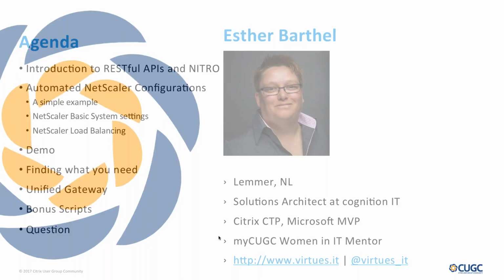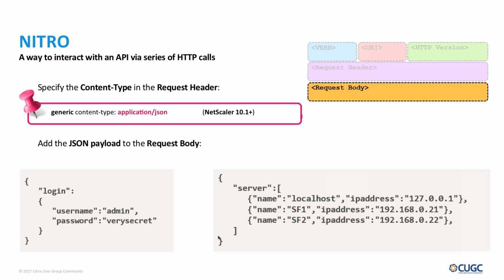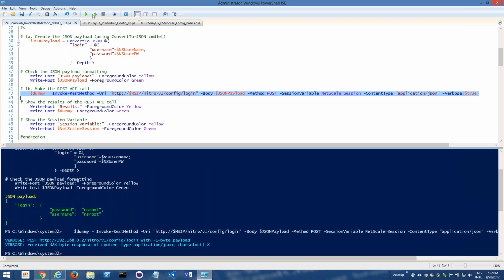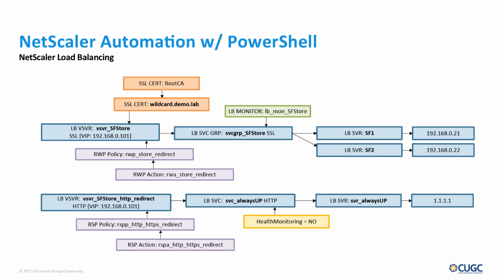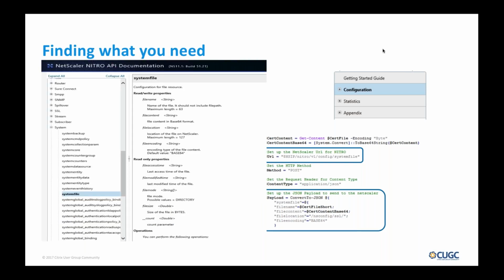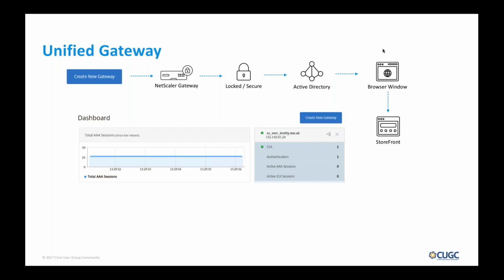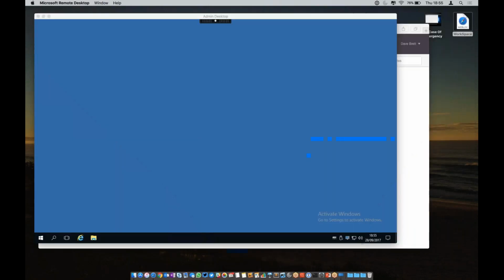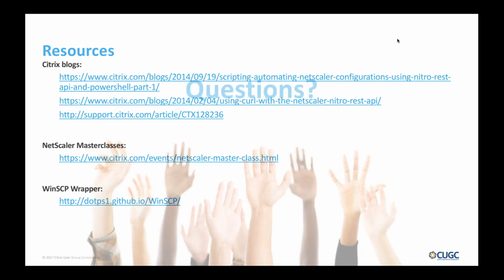CUGC User Share (09-28-17): Automating Citrix NetScaler with REST API and NITRO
CTPs Esther Barthel and David Brett show how much fun you can have automating the Citrix NetScaler configuration by using PowerShell to make your REST API calls to NITRO by using JSON payloads. They covered what information is needed to make a REST API call (and where to find it), how to create properly formatted JSON payloads with PowerShell and how they built many different script templates (including Esther's 1000+ line NetScaler Config Module!) using the Invoke-RestMethod cmdlet.

The presentation also includes demos of how easy the configuration of a Citrix NetScaler can be automated when you have created the right template scripts to get the job done!